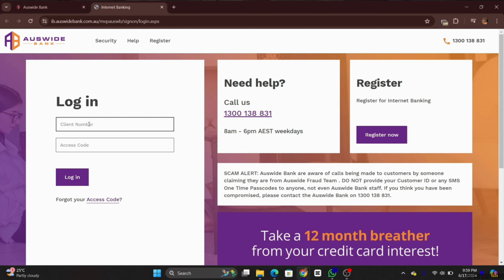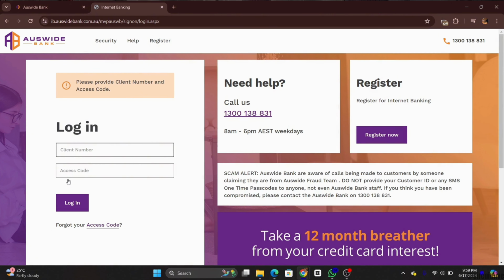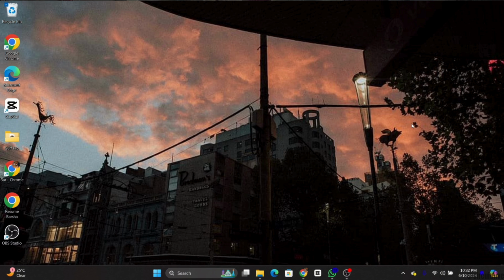How To Login To Auswide Bank Online Banking Account: Step-by-Step Tutorial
Ready to learn how to login to your Auswide Bank online banking account? This easy guide provides step-by-step instructions to access your Auswide Bank account online. Follow this straightforward process to set up your login without any hassle.

In this tutorial:
0:00 - Introduction
0:15 - How To Login To Auswide Bank Online Banking Account: Step-by-Step Tutorial

Learn how to effortlessly login to your Auswide Bank online banking account with this straightforward guide. This video covers the entire process, ensuring you can access your online account quickly and easily.

Login to Auswide Bank online banking with ease by following this guide!